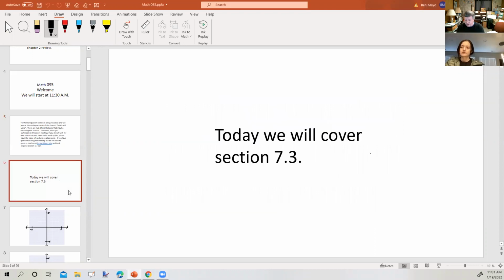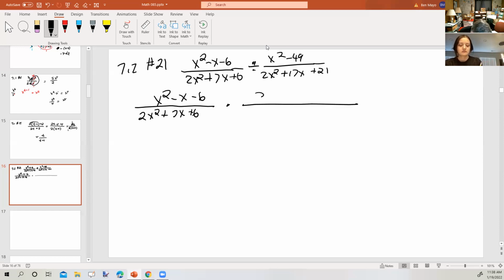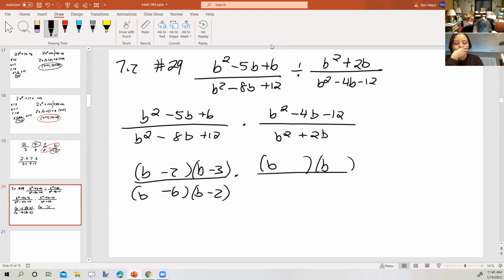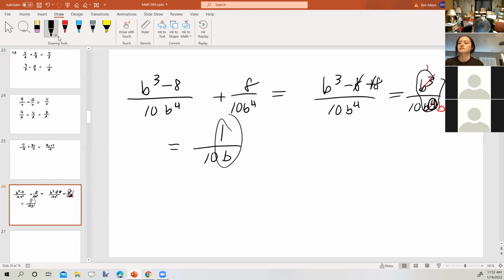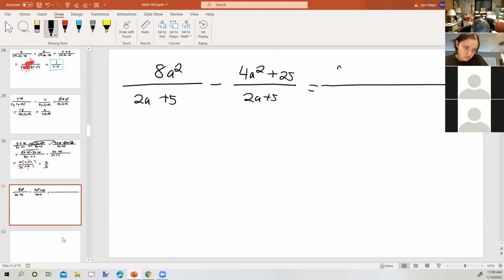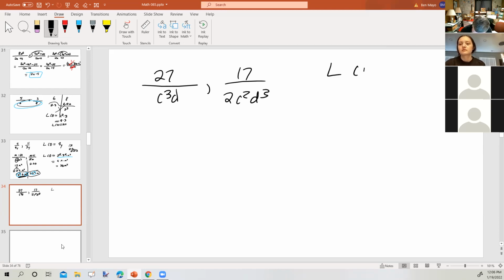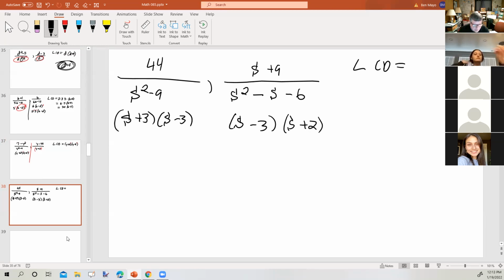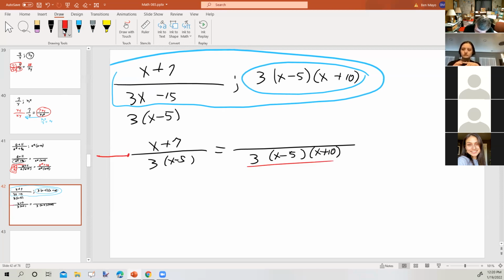Math 095 Winter 2022 Section 7.3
Adding and Subtracting with Like Denominators;  Least Common Denominators